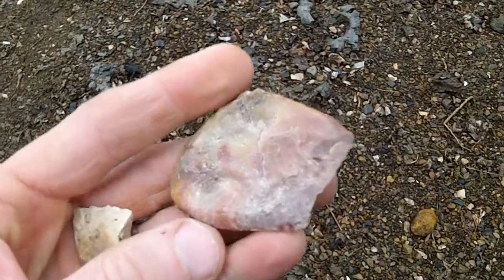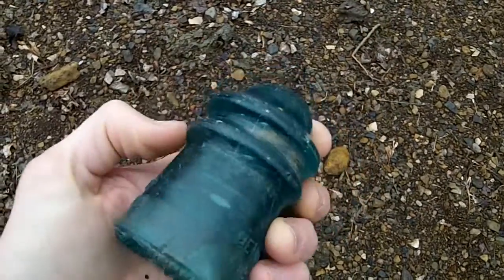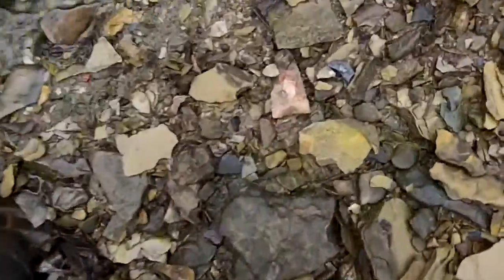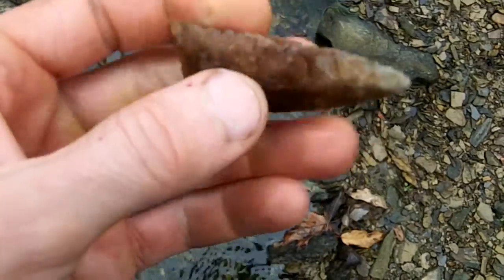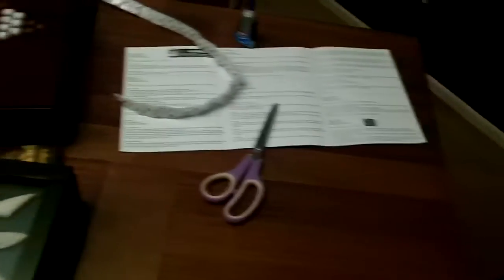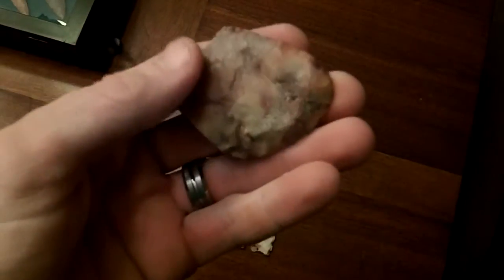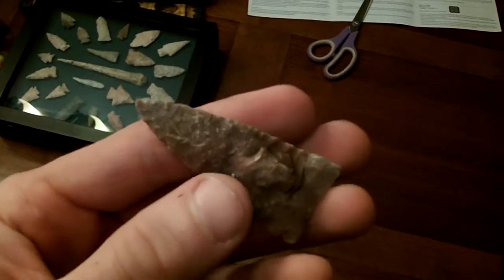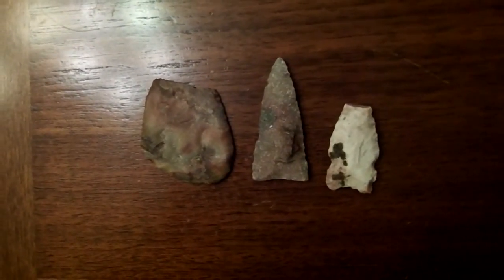Jan 22, 2017 Creeking